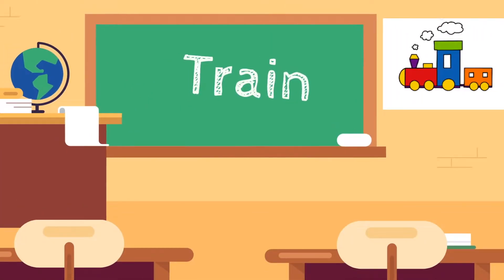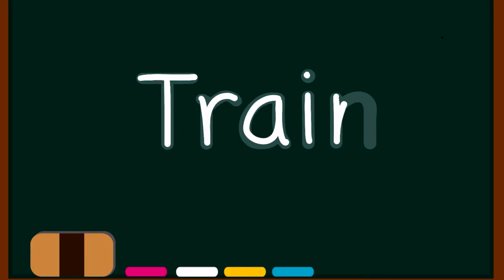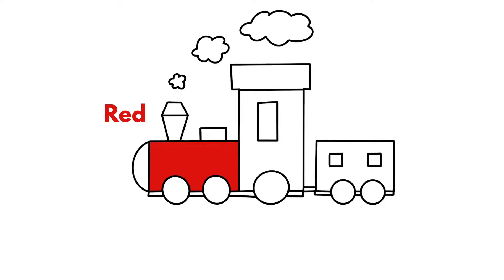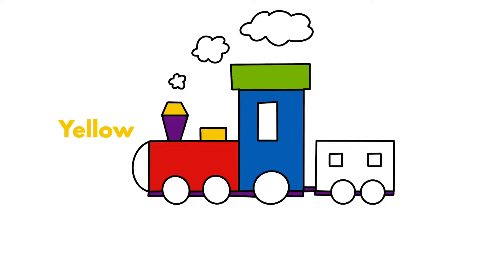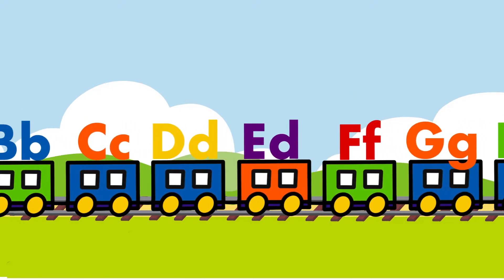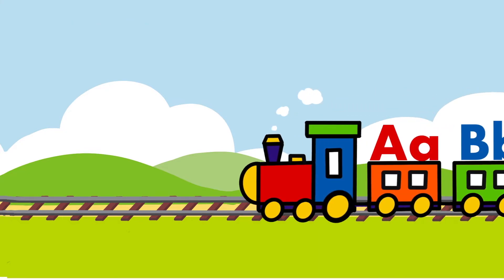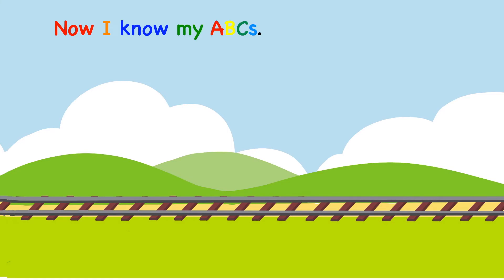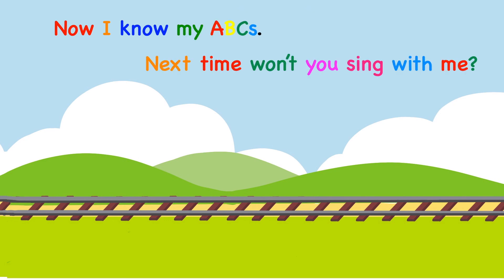How to draw a train|sing ABC song| learn colors by drawing| Alphabet song| blend words